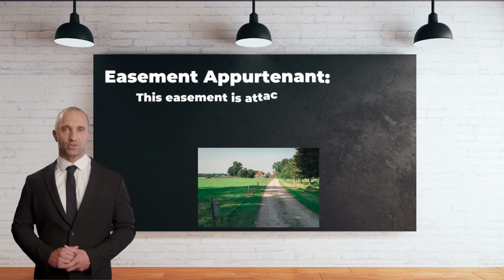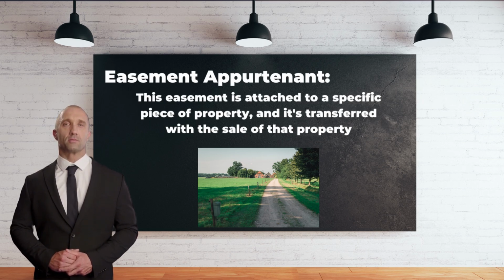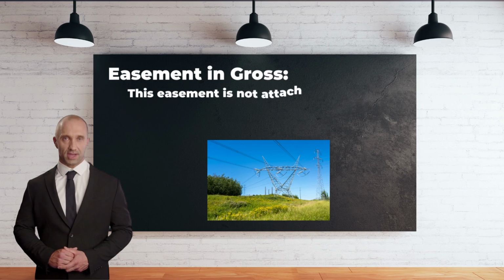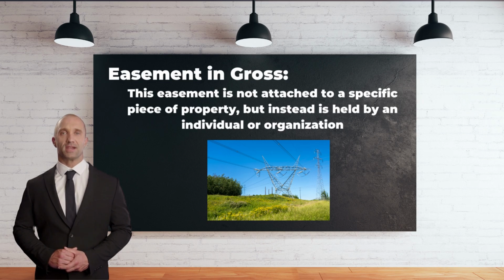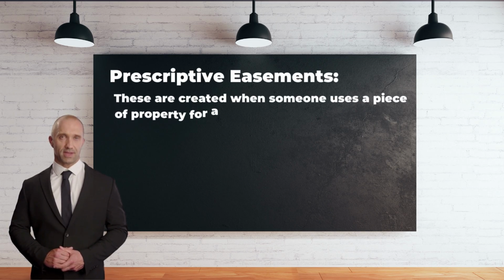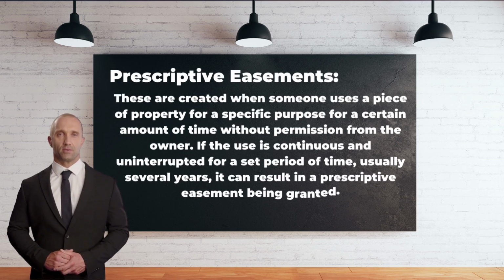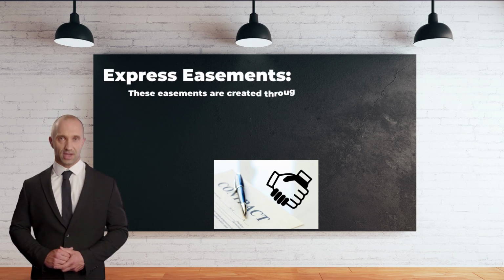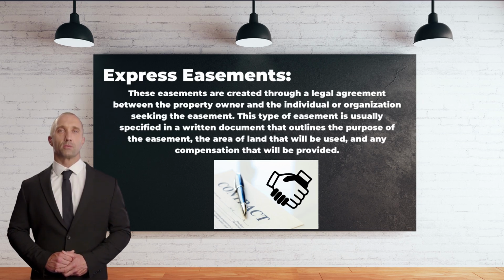Real Estate 101: Easements Protecting Property Rights (2023)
If you're a property owner, understanding easements is crucial. These legal agreements allow others to use a portion of your property for specific purposes, like utility access or right-of-way. In this video, we'll explain the basics of easements, including the different types and how they can impact your property value and usage. Whether you're buying, selling, or just want to be informed about your rights as a property owner, this video will provide valuable insights into easements in real estate. Don't miss it!

To learn more about the home buying process or to sell your home visit Barton Realty